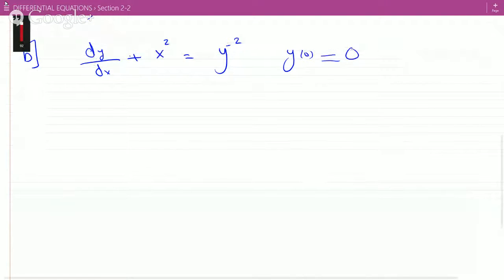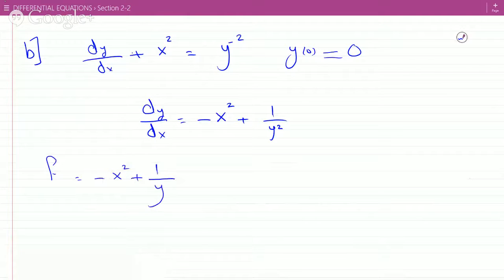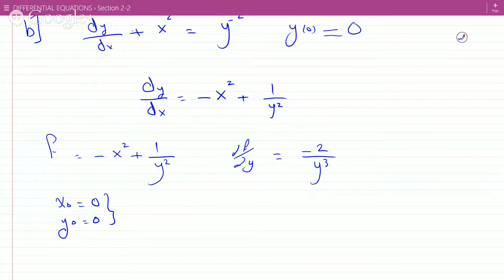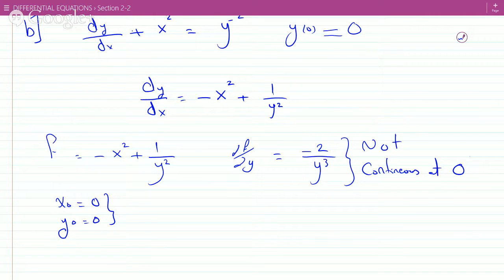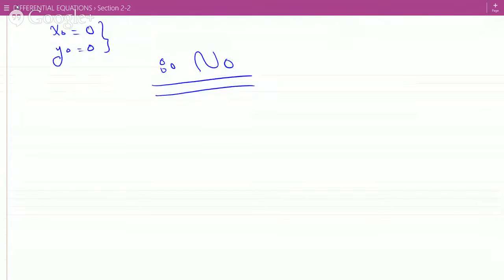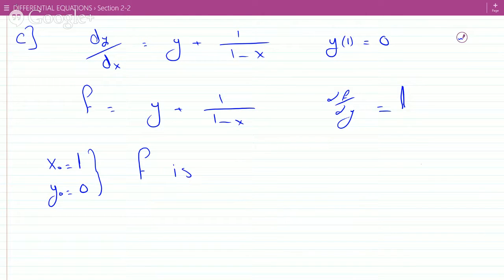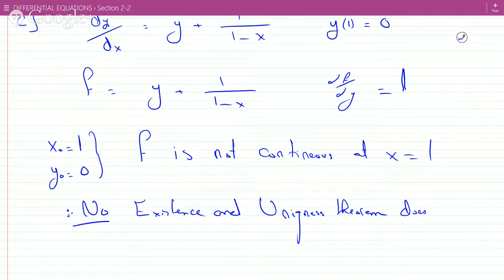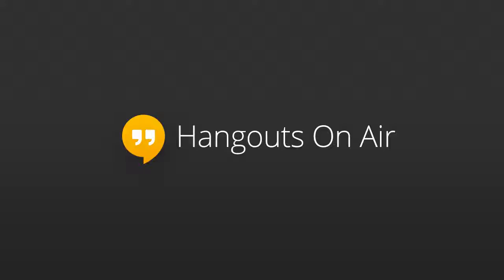Existence and Uniqueness theorem guarantee a unique solution?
Differential Equations
First order